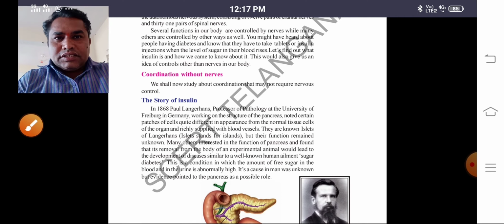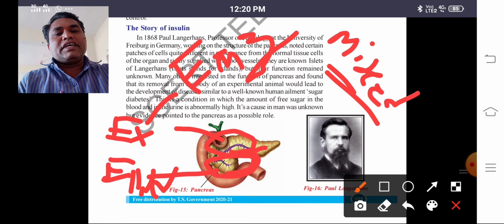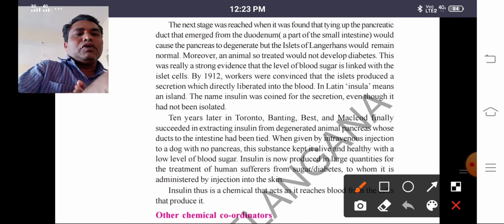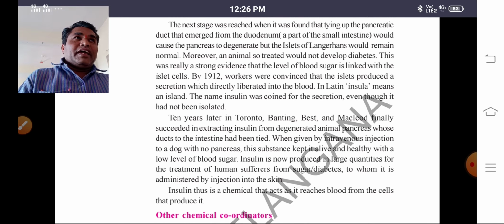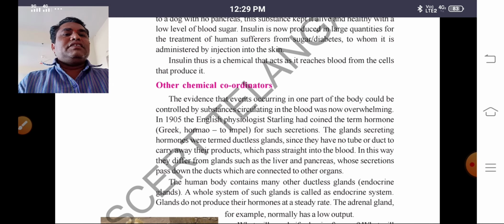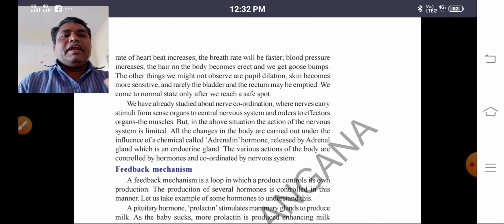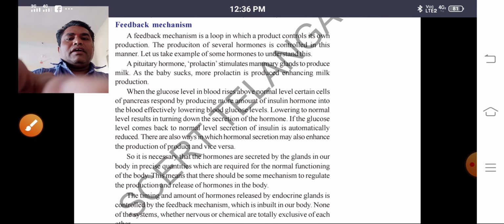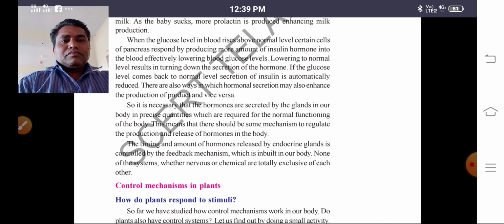Coordination ll unit-5 ll 10th Biology ll story of insulin ll A. RAMU